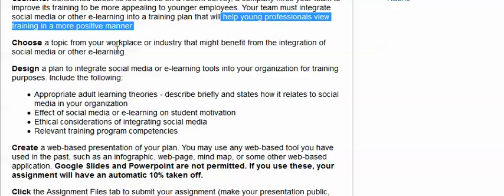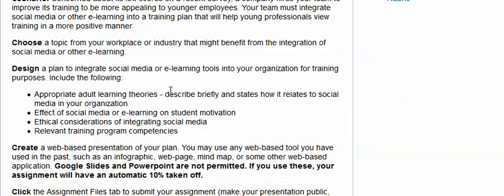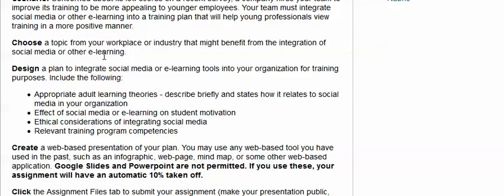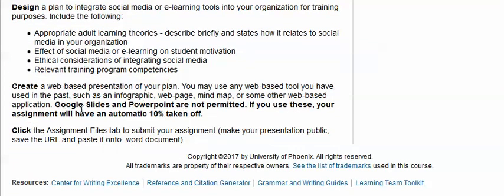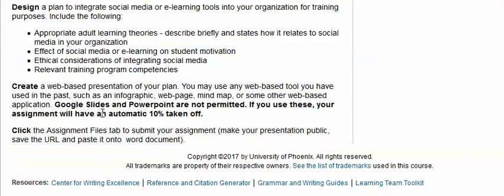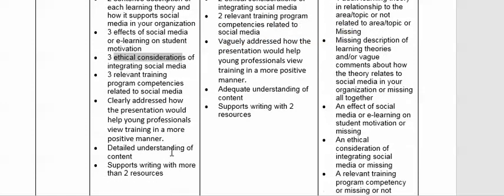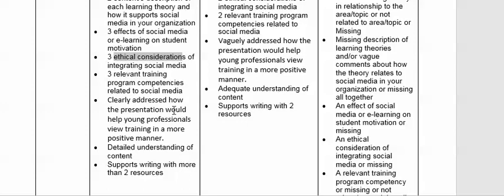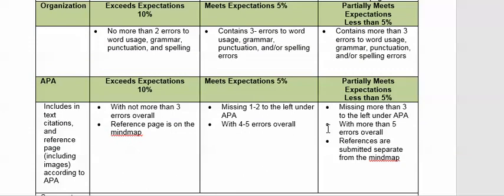Week 2 Assignment